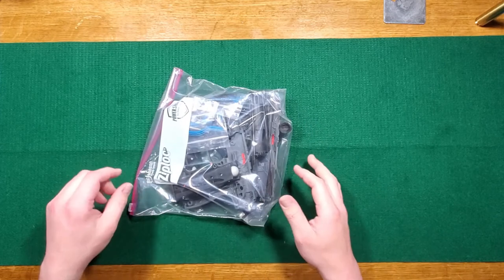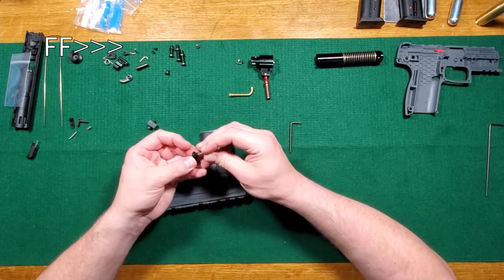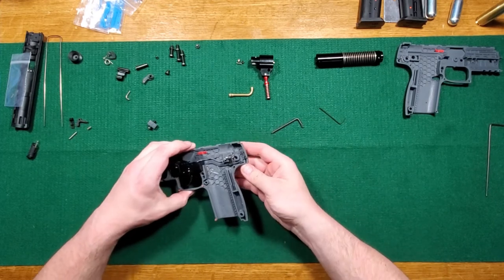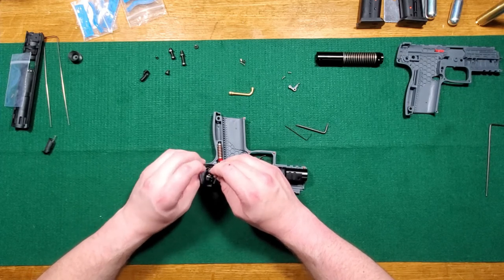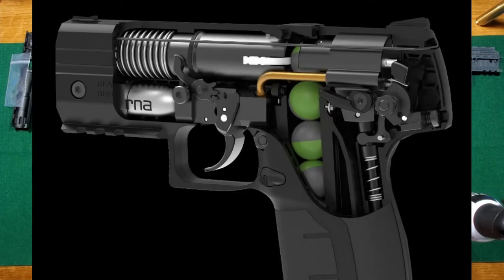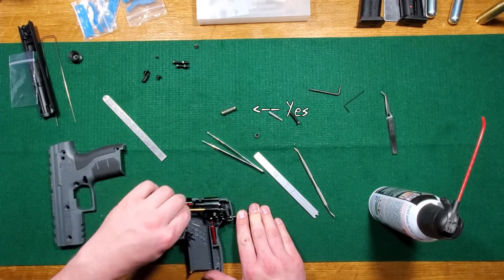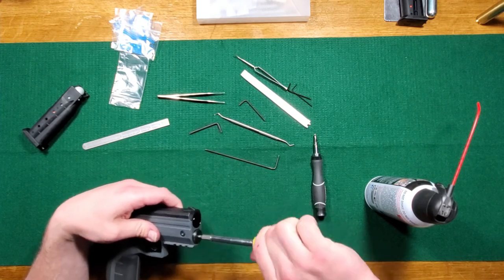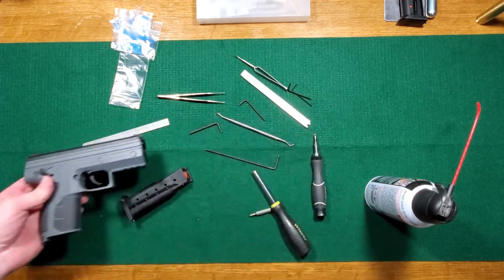Byrna HD Musings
Reassembling a Byrna HD air pistol while bitching about it the whole time.